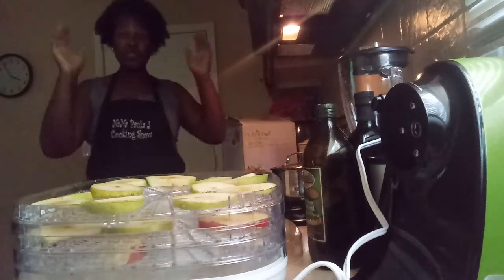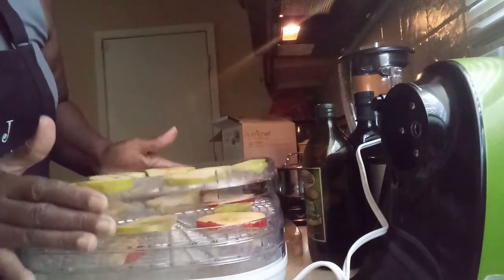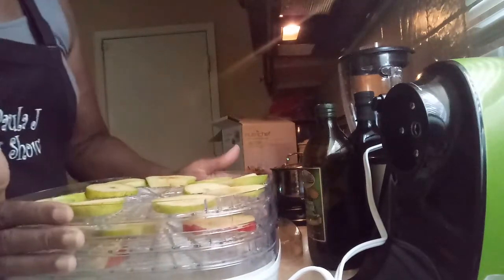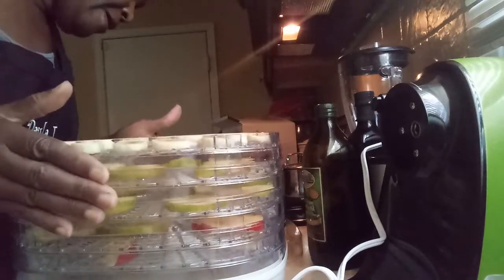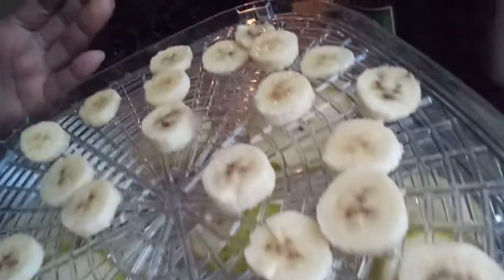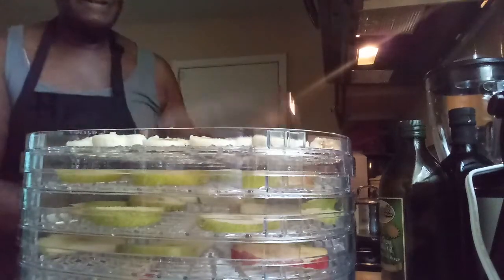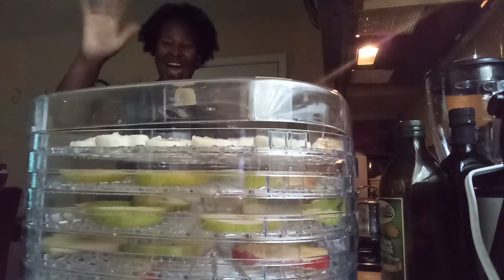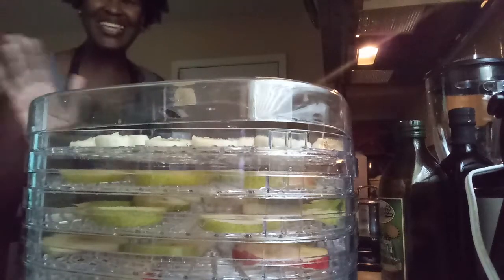Food Dehydrator Apples, Pears, Bananas chips. Nana Paula J.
Ingredients: Food Dehydrator need, Apples, Pears, Bananas or other fruits you like. It takes 5-6 hours.